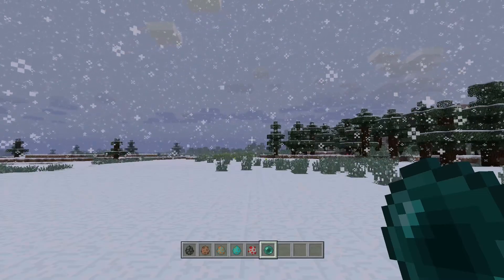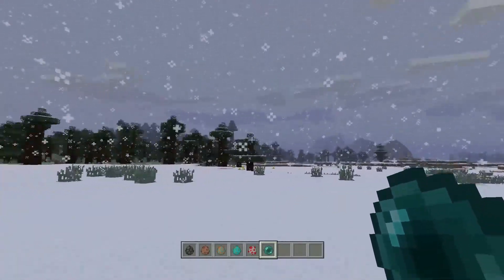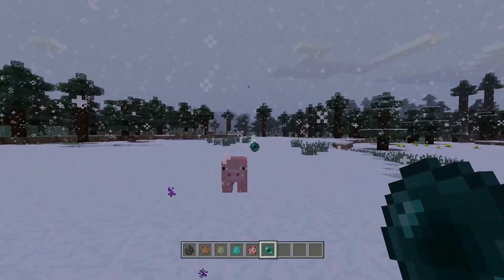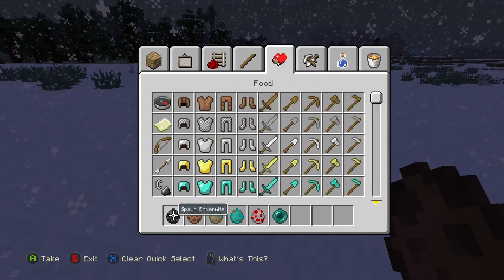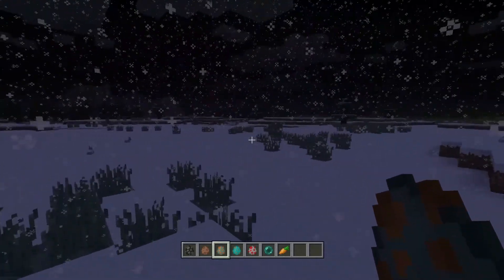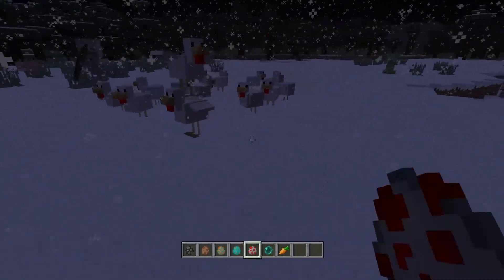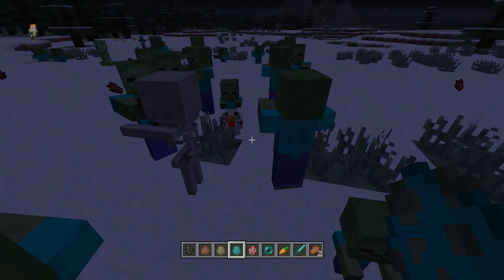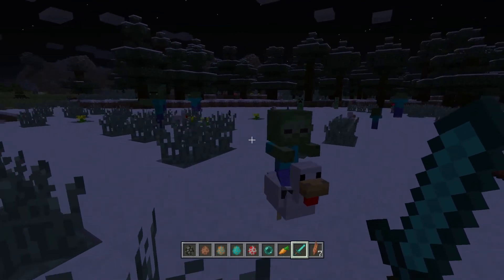Minecraft TU31 New Mobs with QG Doc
MInecraft Console TU31 Update - In this video I will be briefly going over the new mobs and seeing what they look like.

Hey Guys. We will always try to respond to your comments and questions!

If you notice any hateful comments or spam within the comments, please hit the report button.  After all, we are all here for fun and would be better off without those distractions.

Please check out or Sponsor, Pinnacle Collectibles by following this Its great that they were happy to come and support our new channel and will soon be providing us with some free stuff to giveaway to our subscribers.

Here are some other great Games currently being played here on Quarantined Gaming;